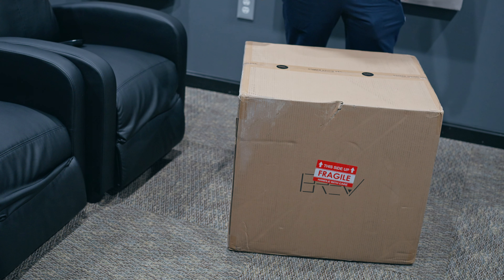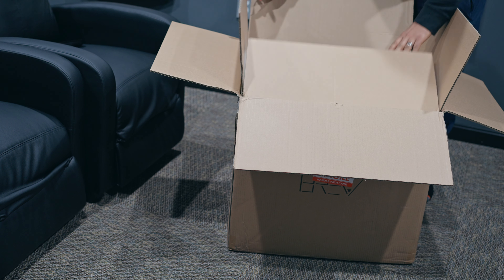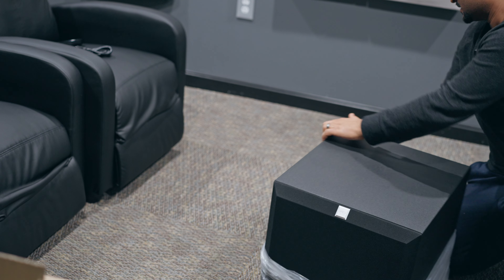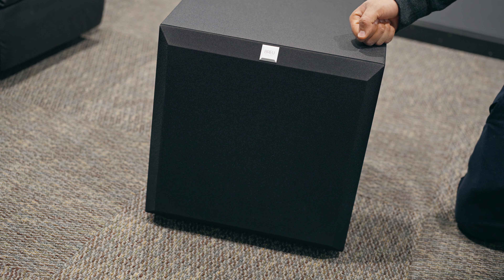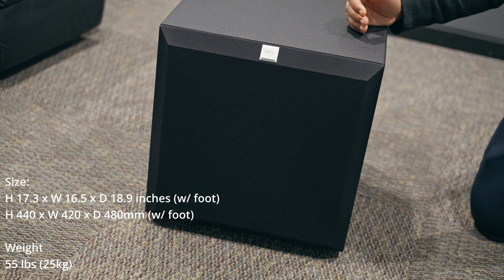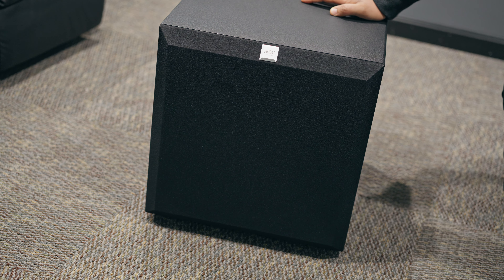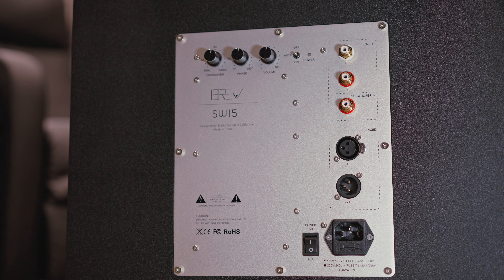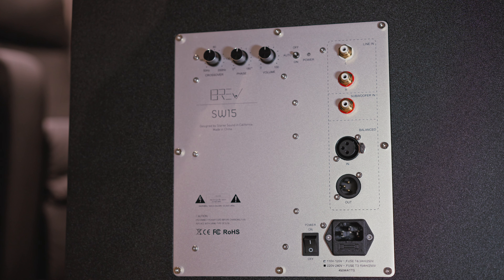Unboxing SW15 Sealed Subwoofer from Starke Sound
Get ready to feel the bass like never before with our latest unboxing video featuring the SW15 subwoofer from  @starkesound  ! Join us as we unpack this powerhouse of sound engineering, revealing its sleek design and impressive performance.

Actual sub review coming soon!!!